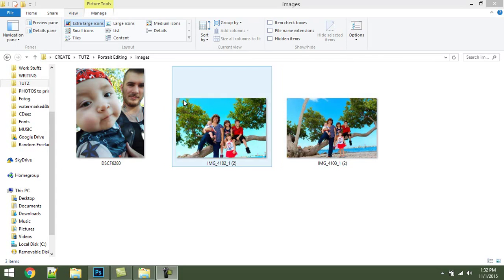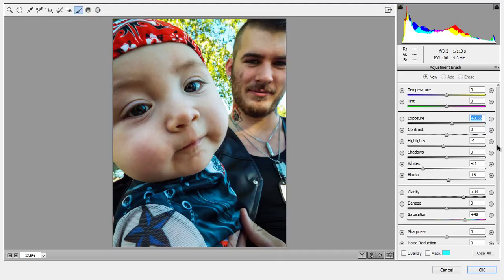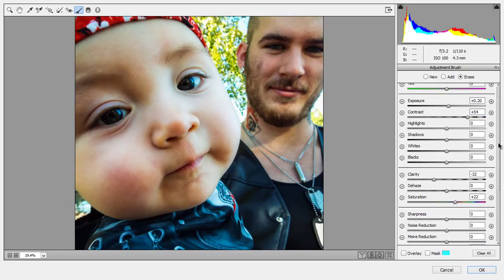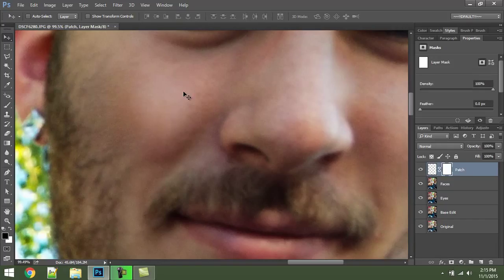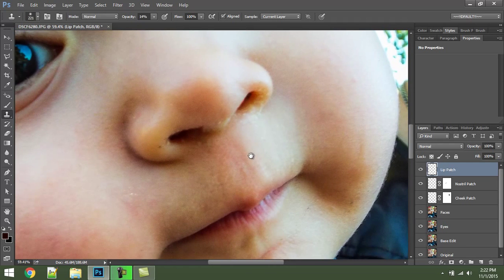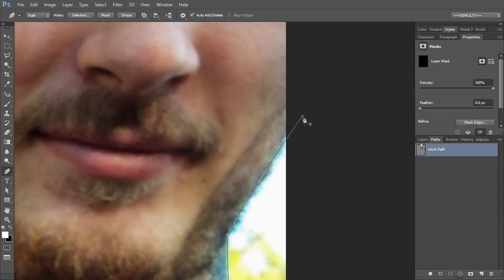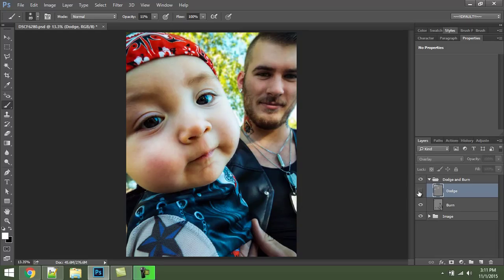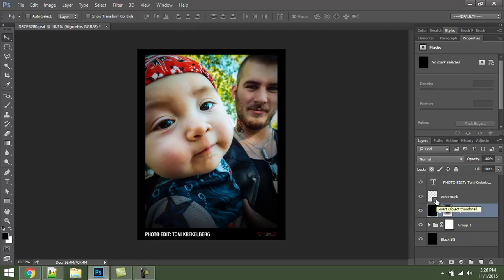Portrait Editing: a Photoshop/ACR Photography Tutorial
PORTRAITS

This step by step, 3-part tutorial, is an in-depth look at layers and how they can help you integrated with a quick guide to editing in ACR & the dodge and burn technique. It also goes over how to create a composite briefly to achieve the final look shown. The entire tutorial is done in Adobe Photoshop and Adobe Camera Raw.